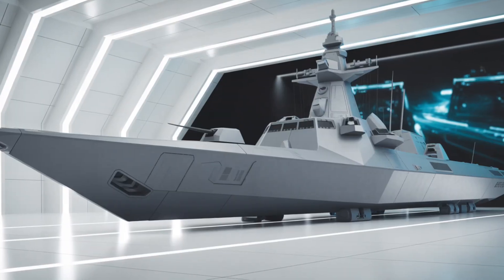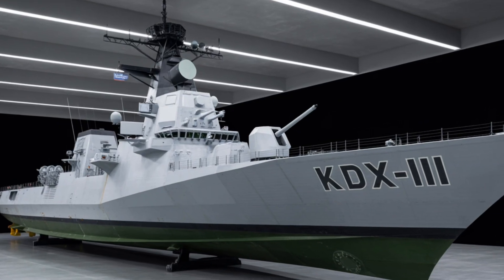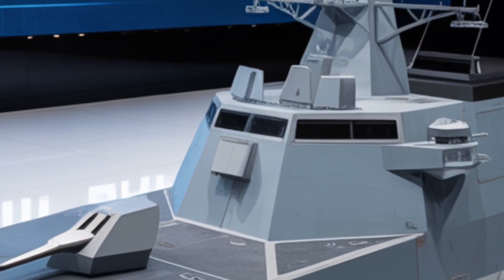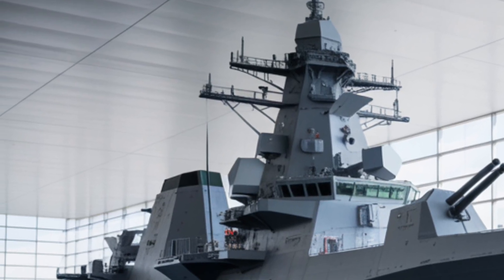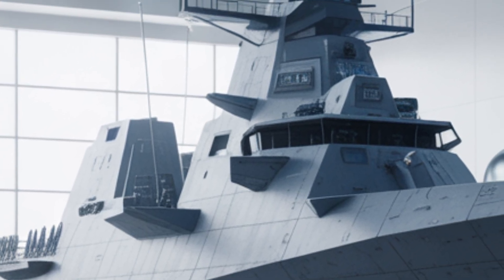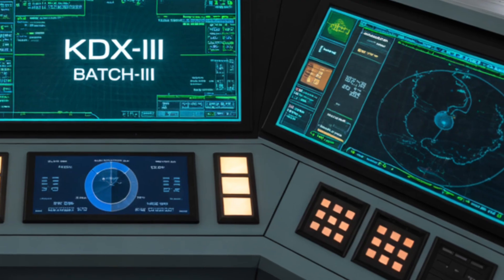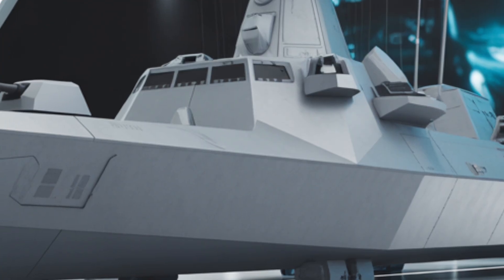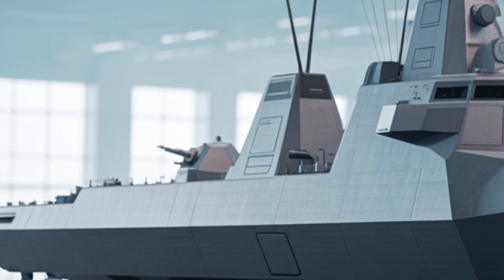"The $1.8 Billion Warship That Can Erase Enemy Fleets – 2026 KDX-III Aegis Destroyer Review"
In this video, we take a deep dive into the cutting-edge 2026 KDX-III Batch-II Aegis Destroyer, South Korea’s most advanced naval warship. Discover its powerful radar systems, missile capabilities, advanced stealth features, and what makes it a game-changer in modern naval warfare. Whether you're a military enthusiast or curious about high-tech destroyers, this in-depth review breaks down everything you need to know about this formidable maritime beast.

🎯 Cover Topic Titles (No Numbering):
KDX-III Batch-II Aegis Destroyer Overview
Latest Upgrades in 2026 Model
Combat and Missile Systems Explained
Radar and Sensor Technology
Stealth and Electronic Warfare Capabilities
Comparison with U.S. Arleigh Burke Class
Crew and Interior Layout
Operational Roles in ROK Navy
Speed, Range, and Powerplant Details
Cost and Global Strategic Impact